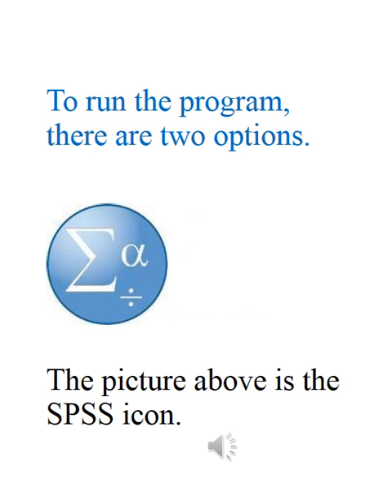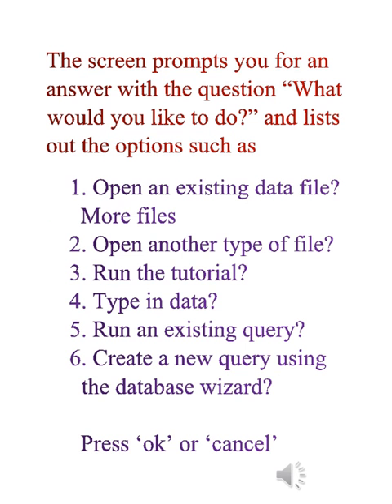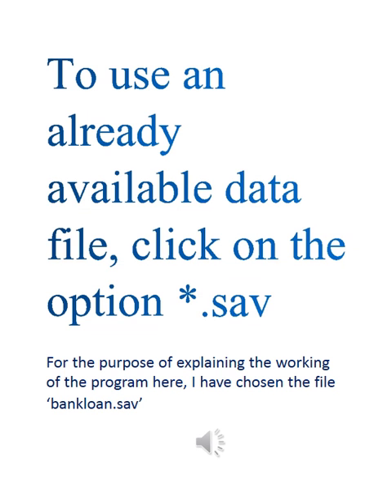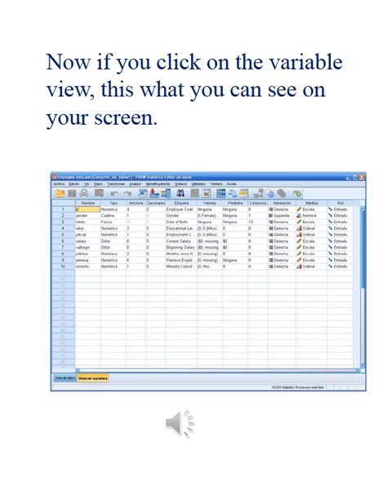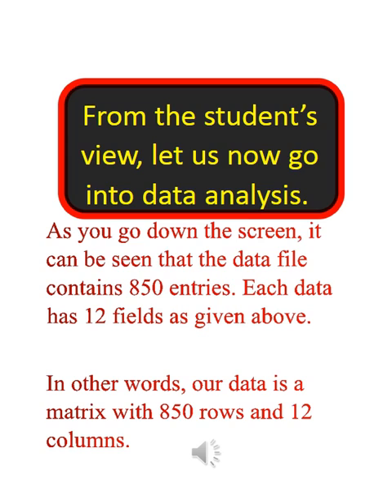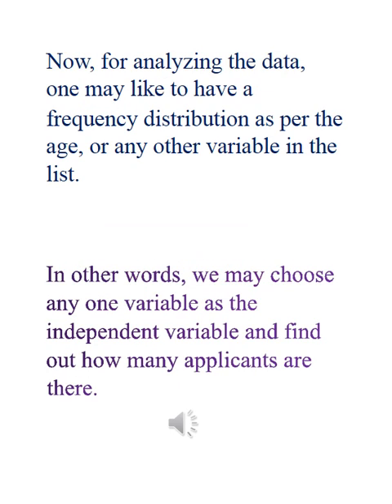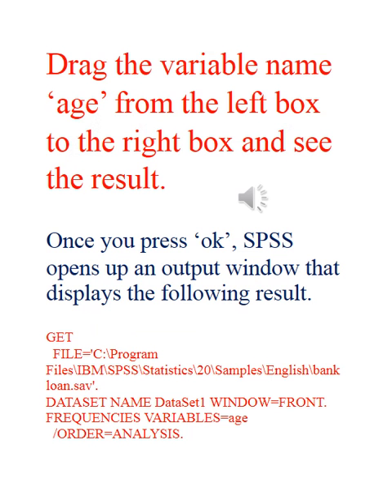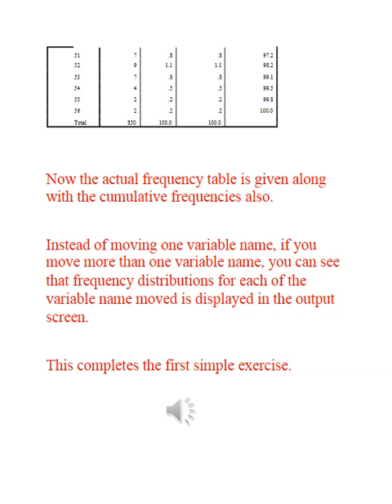SPSS for beginners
A video book that explains SPSS for beginners. This is the first of several such videos on SPSS that will be uploaded from time to time.